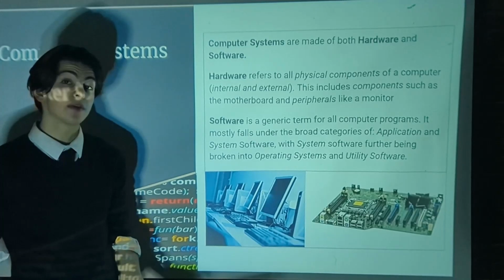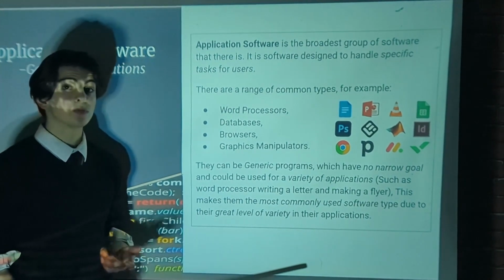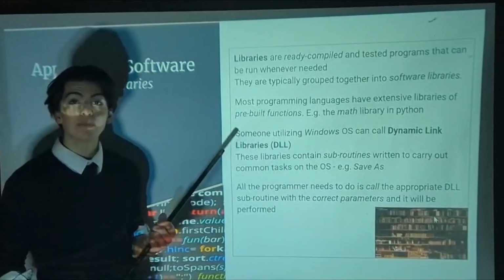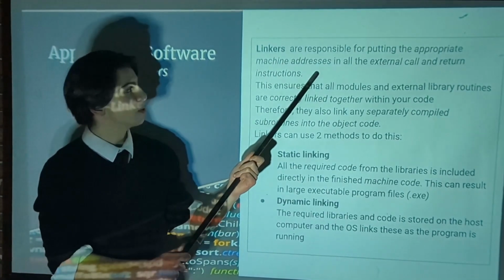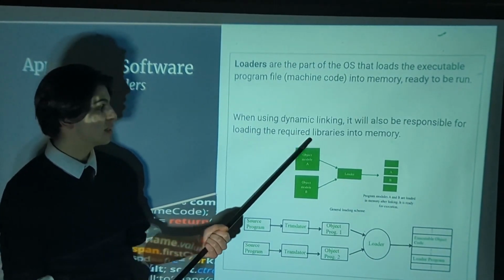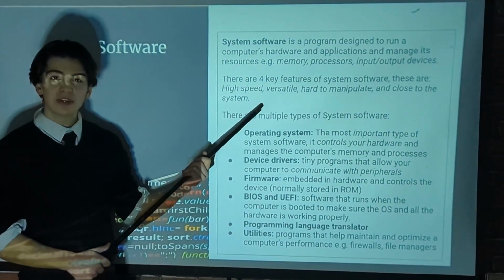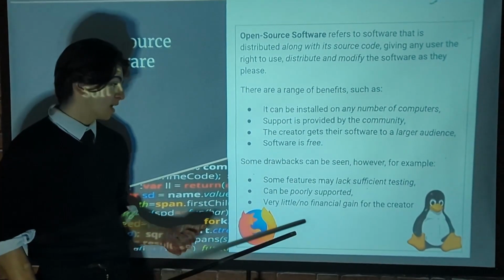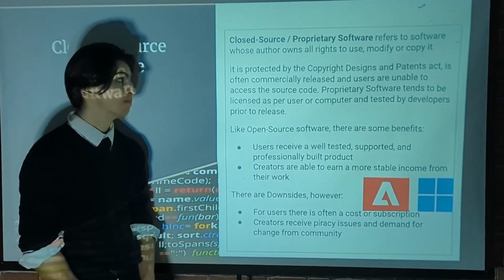The Presentation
A-Level Computer Science multimedia project on Software Classifications.